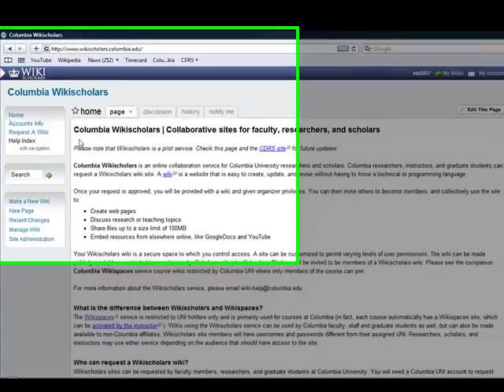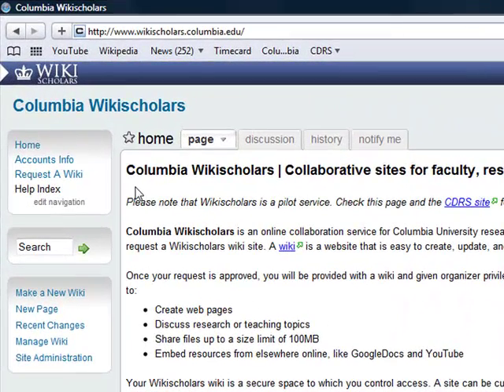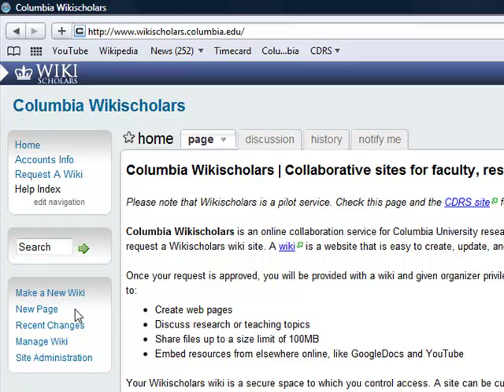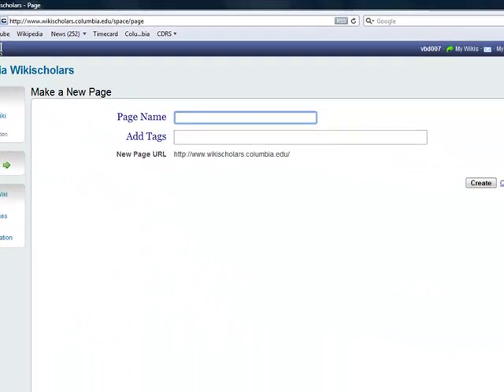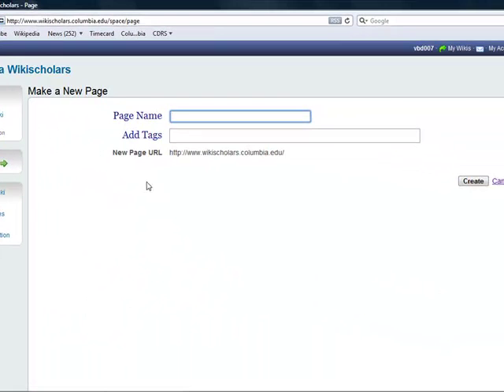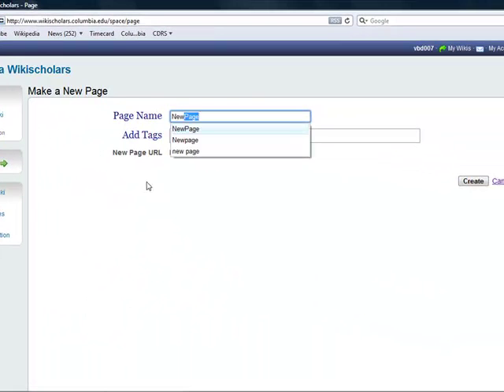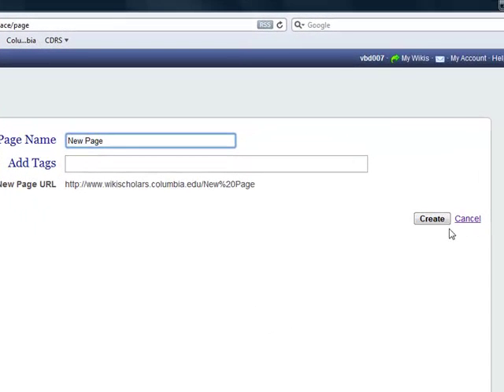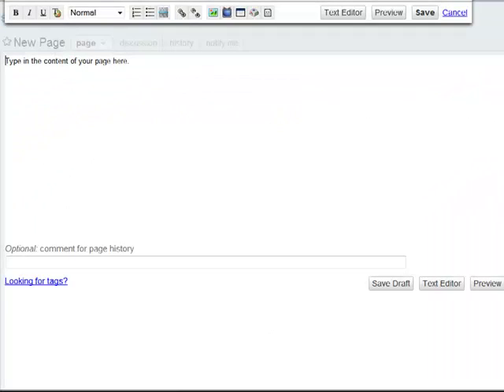How to Create a New Page in Wikischolars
This tutorial explains how to create a new Wikischolars page. A brief walk through of the process of creating a page. Naming and creating of page are explored.